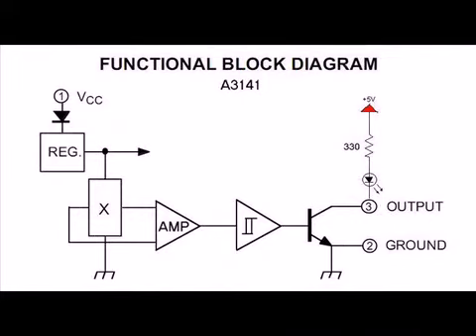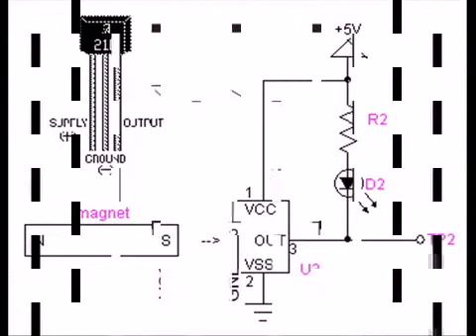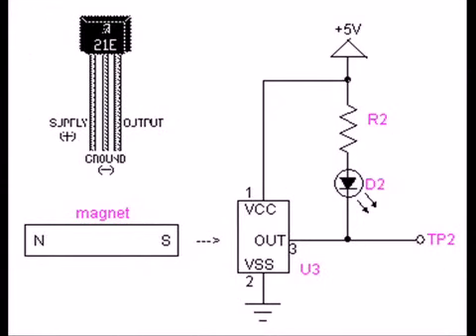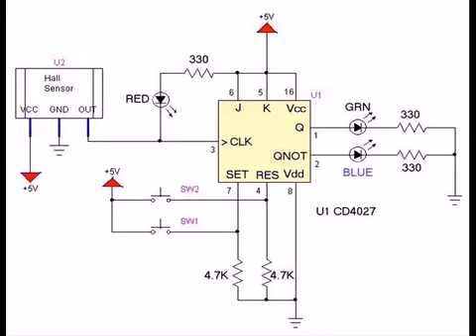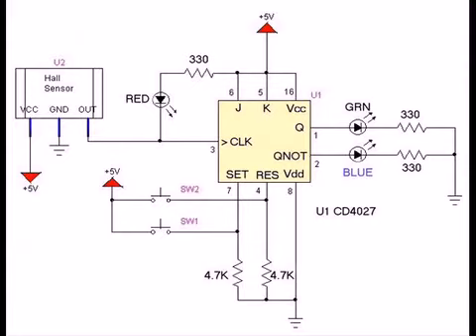Using a Hall Switch and JK Flip-Flop to build a Magnetic Latch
This is simply to learn some basic circuitry. By using a Hall sensor and CD4027 JK flip-flop we construct a latch circuit that doesn't require reversing magnetic polarity to turn off.